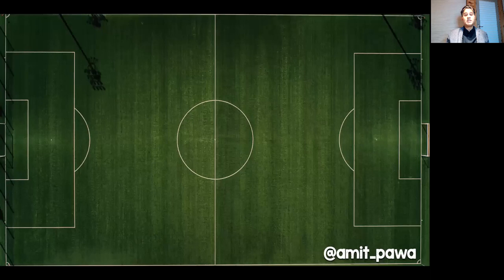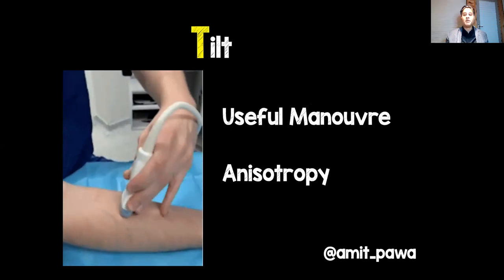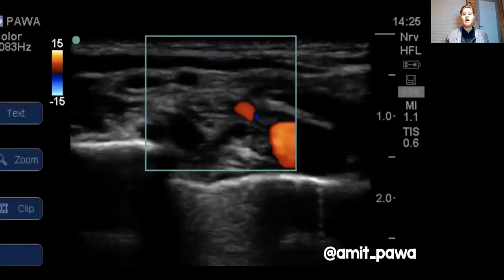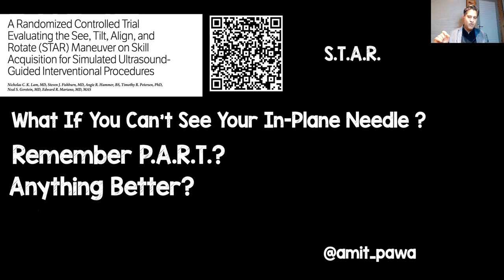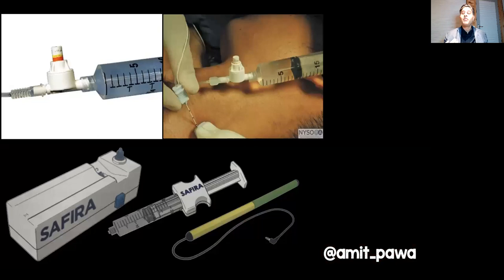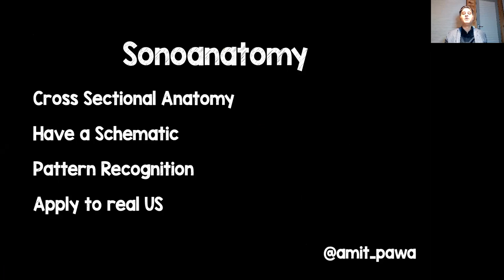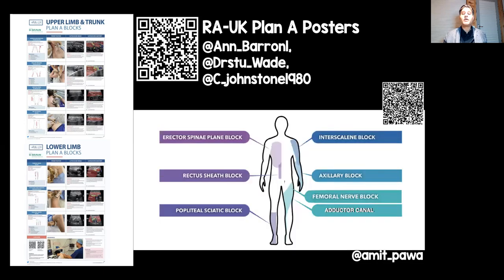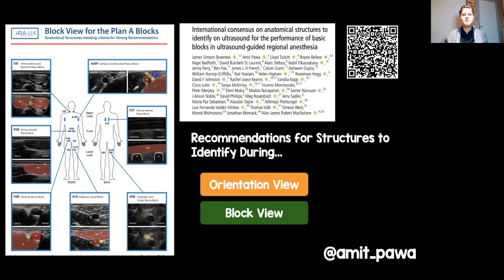Fundamentals of Regional Anaesthesia & Plan A Blocks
This Lecture was delivered by Dr Amit Pawa remotely to the South London Regional Anaesthesia Workshops organised by Health Education England & South East School of Anaesthesia.

In this talk Dr Pawa covers some tips and tricks to the optimal performance of regional anaesthesia and covers some of the background to why the RA-UK developed Plan-A blocks are so important.